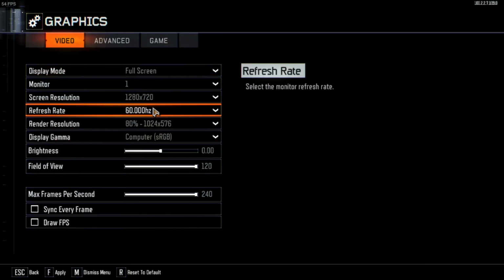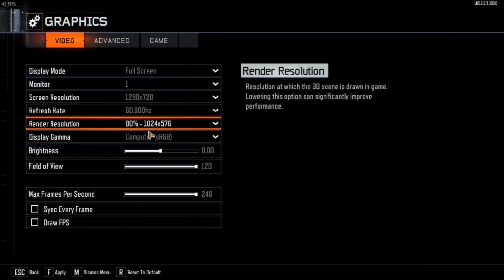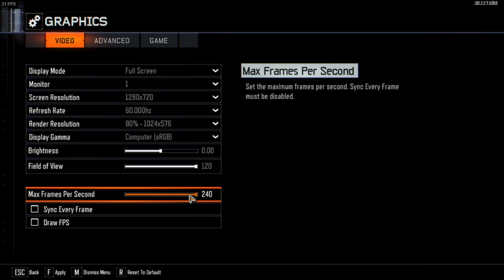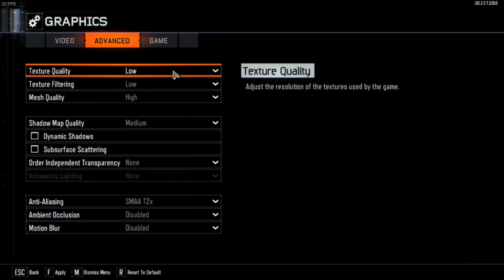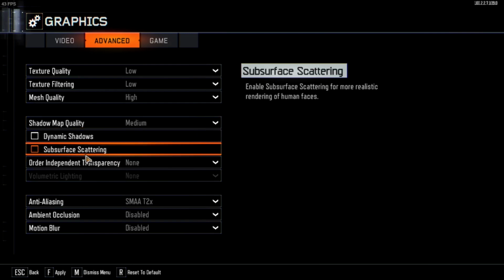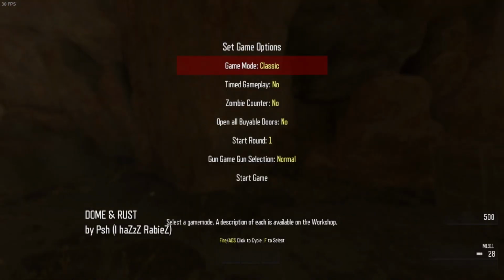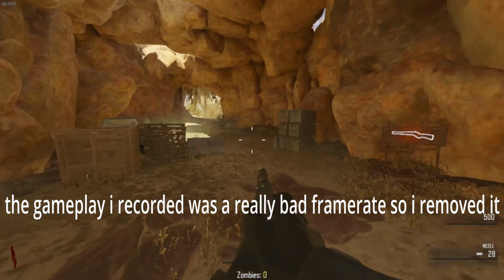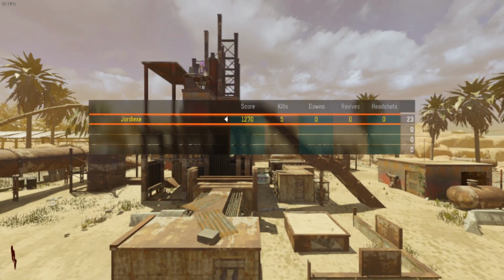Increase Black Ops 3 PC FPS to 60+ FRAMES | Lower Than Recommended Specs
Not great video but just wanted to release something.

My Specs
GPU: Nvidia 920mx
CPU: Intel  i5-7200U
RAM: 8GB